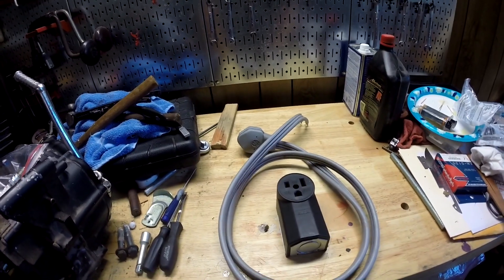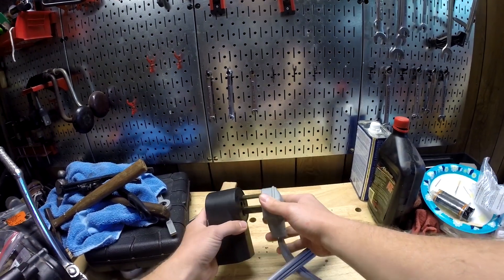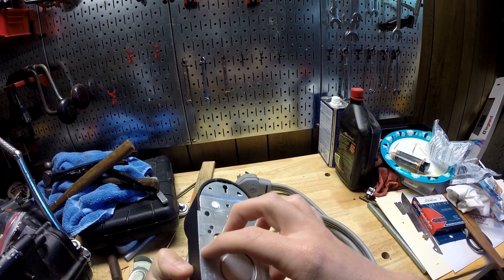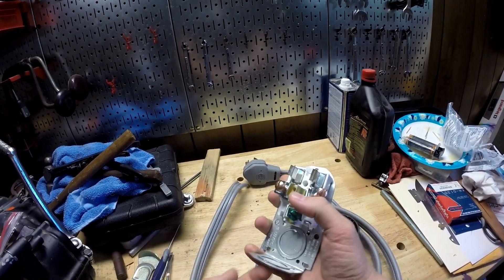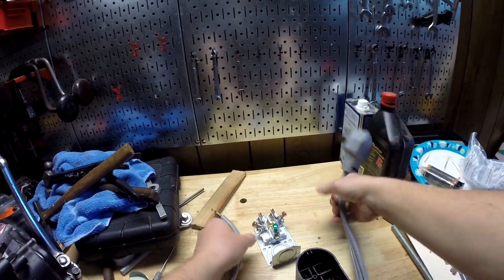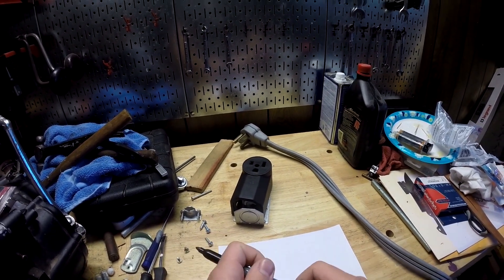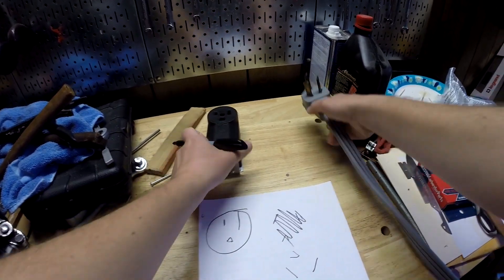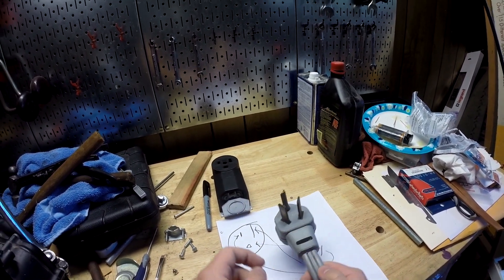DIY Welder Plug to Dryer Outlet Adapter - How I Can Plug My Welder Into My Dryer Socket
You can't plug a welder into a dryer outlet, right?? While that might be true, you can get around that problem by creating an adapter out of a dryer cord and a socket like this one that I used (affiliate link):
(Make sure your welder uses the same type of plug first)

If cost isn't an issue, then there are pre-made adapters for about $35 (when I originally made this, the only ones I could find were around $70).

In this video, I show you how I adapted an old dryer cord to accept a welder plug so that I could run my welder off of the dryer plug in my house. I bought an outlet rated for 250v and 50A (linked above) and that accepts the same plug as my welder, and I basically wired the end of an old dryer cord to it so that I could plug the dryer cord into the dryer outlet, then plug my extension cord (also compatible with my welder plug) into the end of the dryer cord, and then plug my welder into the extension cord. And what do you know, it works!

I'm not an electrician by any means, so if you decide to do this, it is at your own risk. You can use this as a how to video, but my intention is to mainly show you what I did, and not necessarily to recommend that you do what I did or do it the same way I did. This is simply what I did, and it works.

Keep in mind that it takes about 3 weeks to ship, but once it does ship, it ships Amazon Prime if you have Prime. Also, make sure to double check that the plug is the same type as the plug on your welder. (I mentioned in the video that the cord cost $70 - I made a mistake, it was actually $90 when I bought it).

Also, if you don't have an old dryer cord lying around, you might be able to find one at a thrift store, but if not, I have an amazon link for one here (affiliate link):

GoPro Hero 3+ Black
SameTop GoPro Chest Mount
DGFan GoPro Microphone
SmilePowo Clear GoPro case (not waterproof)